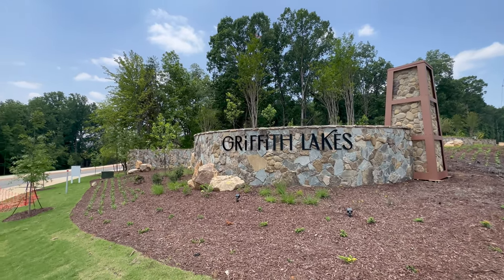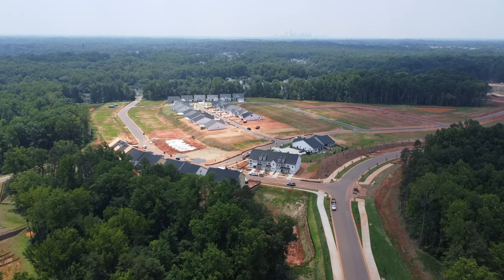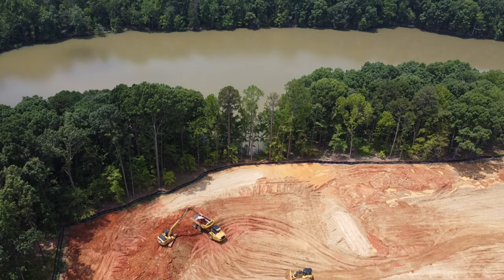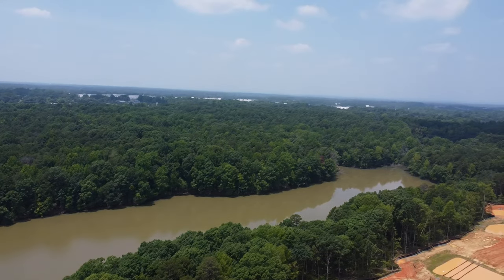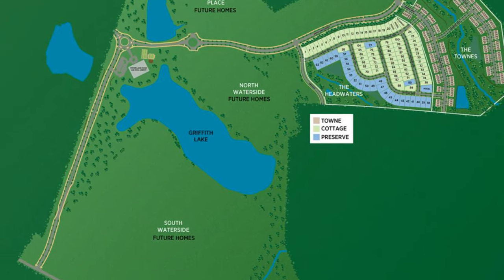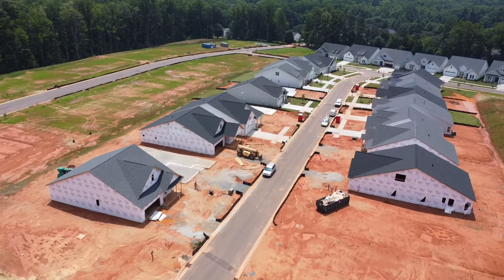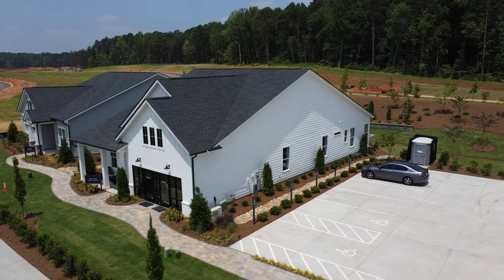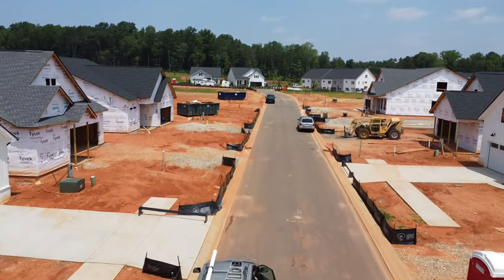Charlotte, NC | Griffith Lakes by Toll Brothers | Westview Model Home Tour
Welcome to Griffith Lakes! This is the largest new construction by Toll Brothers here in Charlotte. They are building over 500 homes here over the next 5-7 years. They just started sales and I am excited to show you around! Every home in the neighborhood with have the primary on the main level and a 2-car garage. Today we are touring the Westview model home.

If you are considering moving into the Charlotte area and need help finding a home in this demanding market, allow me to help. Let me leverage my knowledge of the Charlotte Real Estate Market, relationships with builders, and my experience helping people buy homes here in Charlotte. Give me a call today regardless if you are trying to buy a home this weekend or within the next year!

OR Book a Personal ZOOM call with me for BUYING or SELLING a home!

Grant Wilsterman is a Charlotte Real Estate Agent, a Residential, New Construction, Relocation, and First Time Home Buyer specialist with Compass Realty. Grant serves the Charlotte area including Lake Norman, Waxhaw, Weddington, Rockhill, and Gastonia. Compass is one of the best companies for selling and marketing you home for sale as well. Grant can help you get the most for your home in less time utilizing modern marketing strategies.

Listings Provided by Toll Brothers. I am not the listing agent.